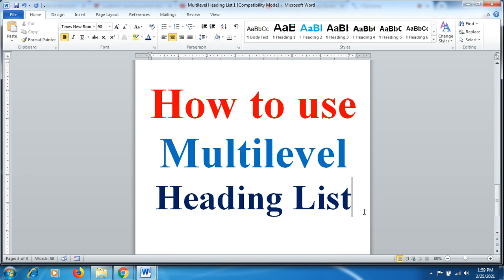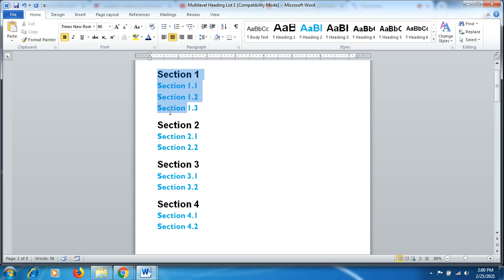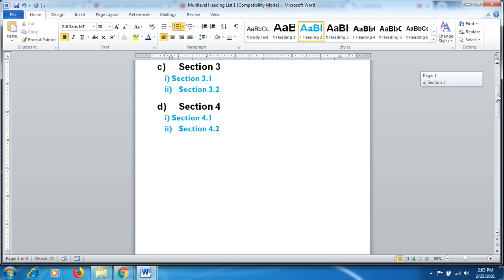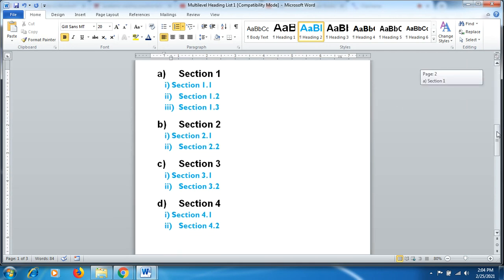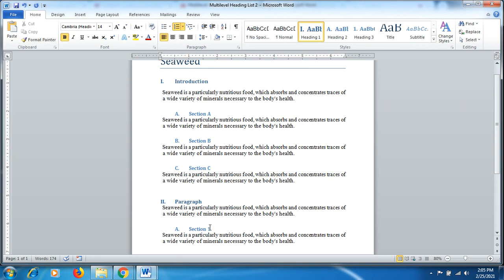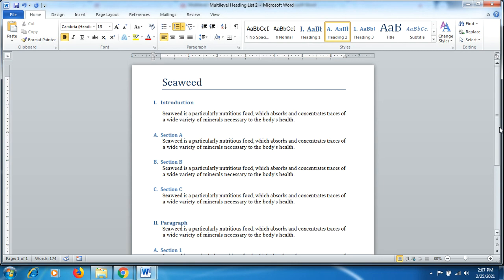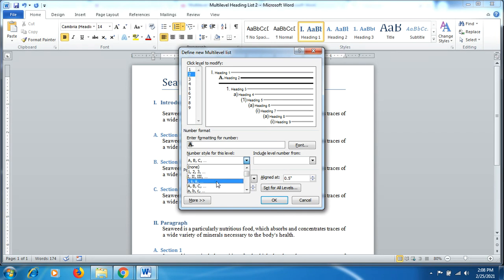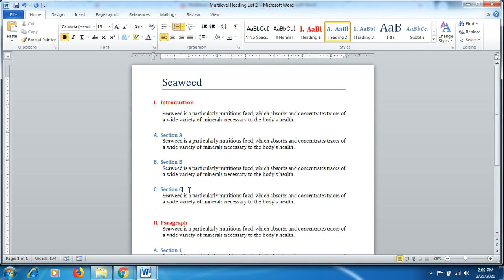How to use Styles Titles-Heading / Move Paragraph / Find Replace / Multilevel list in MS Word Part 2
Friends in this video you will three major functions of MS Word which are very handy in preparing and maintaining documents depending on clerical work, assignments, thesis, school work, and so on.

You will learn:
1 How to use multilevel heading list without paragraphs
2 How to use multilevel heading list with paragraphs
3 How to change font colour size of one heading or subheading and then changing rest with a click only by following steps mentioned in the video.

How to use Styles Titles-Heading / Move Paragraph / Find Replace / Multilevel list in MS Word Part 1